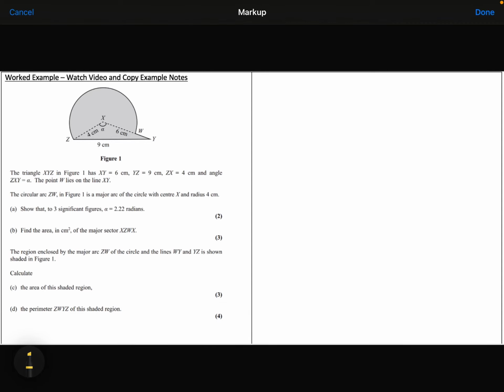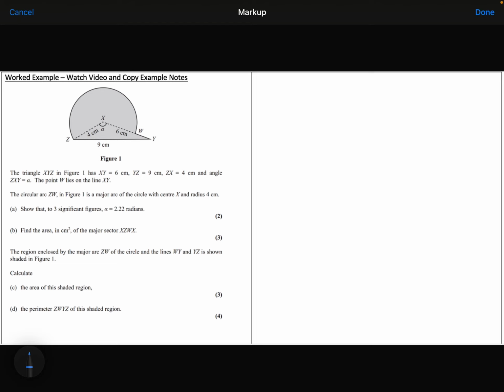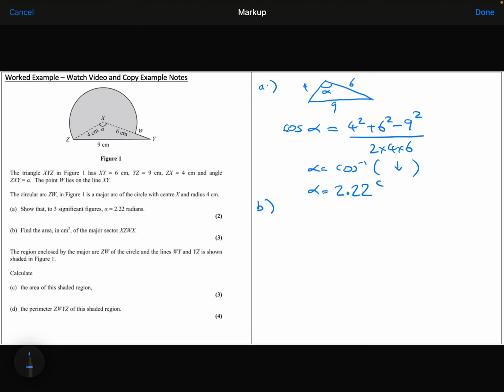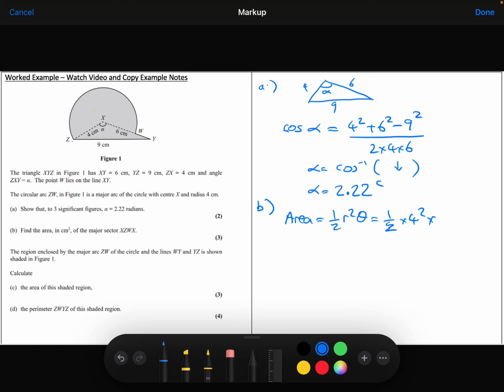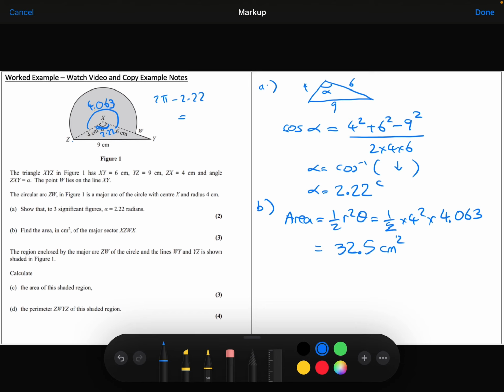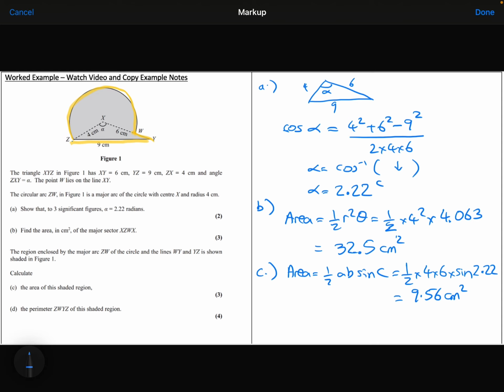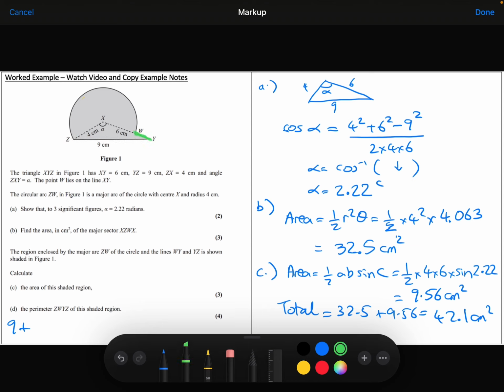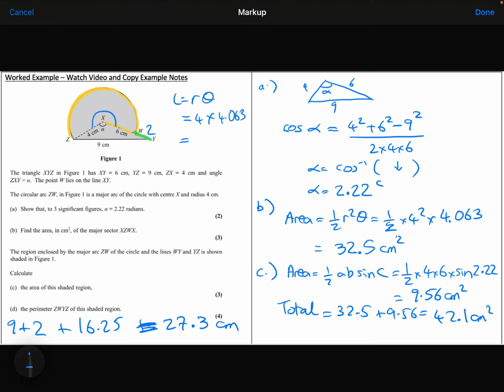Day 6 - Sectors and arc length (Radians)